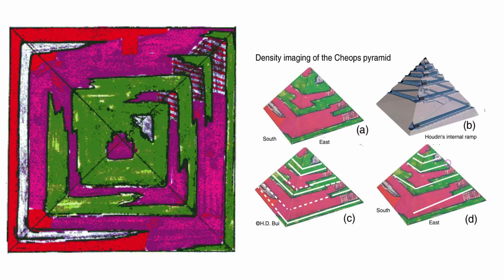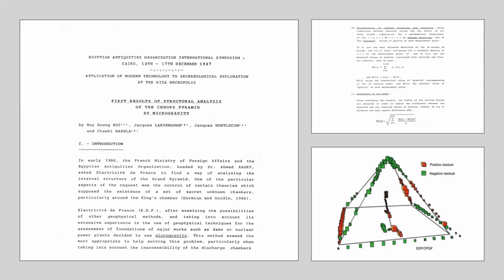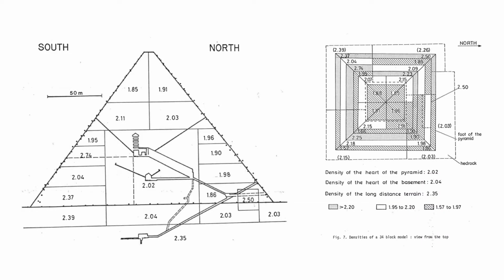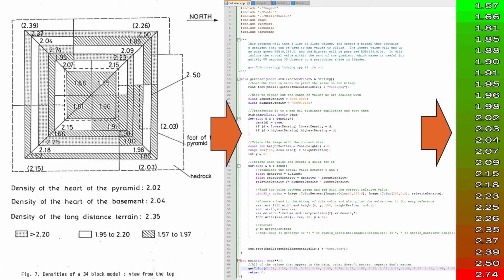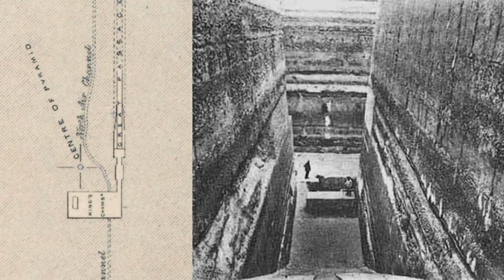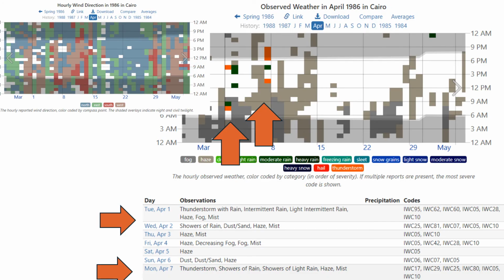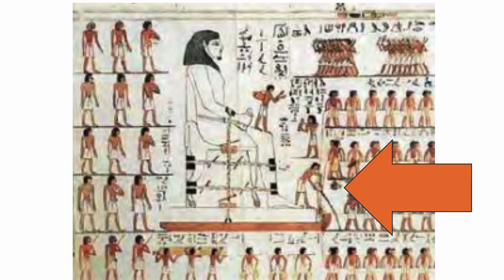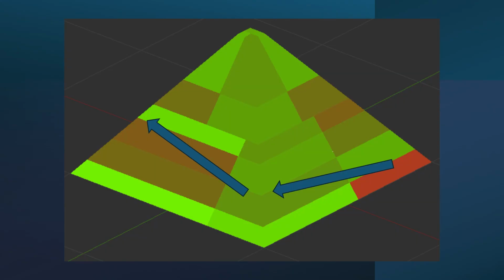I think I found The Great Pyramid's ramp hiding in 40 year old data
I intended to clear up some misconceptions about a famous image from decades ago.  During the peer review process, I may have stumbled across two remarkable discoveries about the construction of The Great Pyramid.

I actually wonder now if the flat notch in the corner is the top of one of the ramps, and the cave and light stone that fell away are part of that under density layer.

I also assume the square part of the tunnel in the queens niche likely shows the thickness of the “shell.”

Note: the ScanPyramids passage and chevrons are not actually in that super dense block, but measurements near it were used and would be affected.